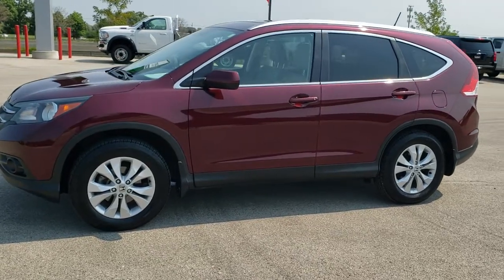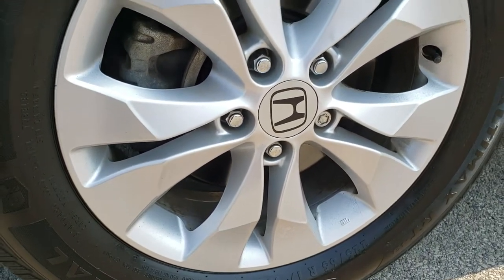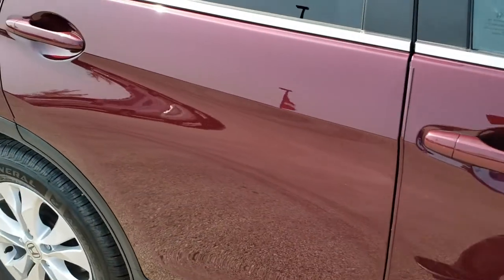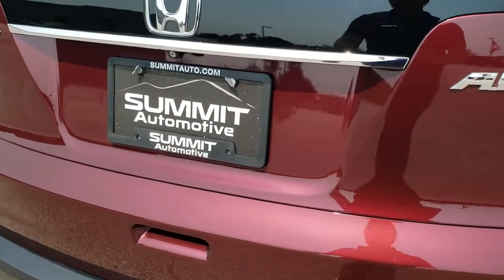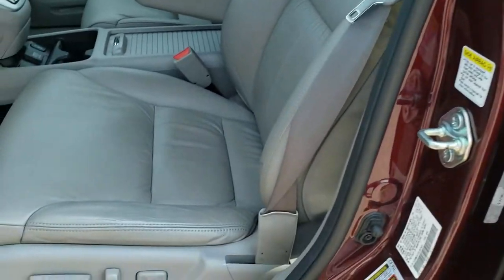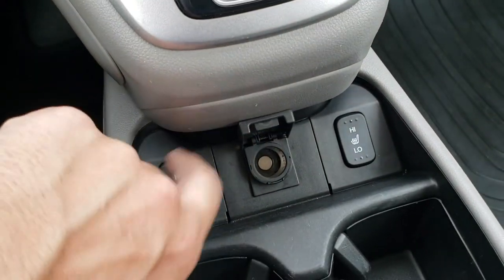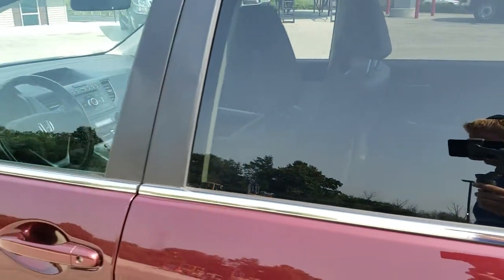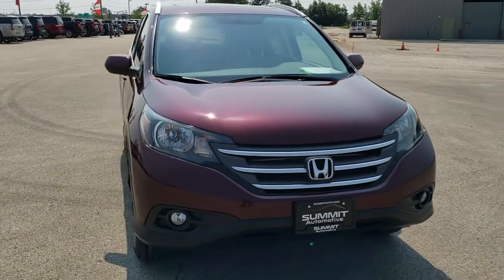2014 HONDA CR-V EX-L AWD MOON BASQUE RED PEARL II WALK AROUND REVIEW 9J448B SOLD!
This 2014 HONDA CR-V EX-L AWD WITH MOON AND HEATED LEATHER IN BASQUE RED PEARL II FOR SALE IN FOND DU LAC WISCONSIN 54935 is the vehicle we did walk around review of today.

Thank you for checking out this video of this 2014 HONDA CR-V EX-L AWD WITH MOON AND HEATED LEATHER IN BASQUE RED PEARL II FOR SALE IN FOND DU LAC WISCONSIN 54935

STOCK: 9J448B
PRICE: $18,999
MILES: 39,134
MAKE: HONDA
MODEL: CR-V
VIN: 5J6RM4H73EL062402
LOCATION: FOND DU LAC OSHKOSH WISCONSIN, 54937 TRUCKS ON 41

CLEAN TITLE HISTORY! 2.4 Liter DOHC I4 Engine, 185 Horsepower, EX-L Package, Automatic Transmission Center Console Shifter, All Wheel Drive Four Wheel Drive AWD, Power Sunroof Moonroof Sun Roof Moon Roof, Reverse Backup Camera Rearview Camera, Power Driver's Seat, Non Smoker, Gray Leather Seats, Bucket Seats, 2nd Row Bench Seating, Towing Package with Receiver Trailer Hitch and Trailer Wiring Tow Package, Power Mirrors, Like New General Altimax 225/65 R17 Tires, Factory Alloy Rims Premium Wheels, Four Wheel Disc Brakes, Fog Lights, Roof Rack Rails, AM / FM Radio Tuner, Sirius/XM Satellite Radio Capabilities Sirius / XM, CD Player, Bluetooth, Hands-Free Phone Controls Blue Tooth, Auxiliary MP3 Jack Portable Audio Connection, USB Jack Portable Audio Connection, Keyless Entry System, Manual Raise Rear Gate, Rear Window Defroster, Adjustable Height Seatbelts, Driver and Passenger Front Air Bags, L.A.T.C.H. Child Safety System, Side Curtain Air Bags SRS Safety Restraint System, 2nd Row Power Windows, Multi-Function Steering Wheel Controls, Compass, Outside Temperature Display and Mileage Display, Dual Multi-Zone Climate Control , Fold Down Rear Seats, Factory All Weather Floormats, Woodgrain Dash Trim, Air Conditioning AC, Cruise Control, Power Locks, Power Windows, Automatic Headlights Autolamp, Tilt/Telescope Steering Wheel, Basque Red Pearl II Maroon, CLEAN AUTOCHECK! Very very clean inside and out! This is one of the sharpest 2014 Honda CR-V suvs we have ever had on our lot! Make your move before this super clean 4wd is gone!

STOCK: 9J448B
PRICE: $18,999
MILES: 39,134
MAKE: HONDA
MODEL: CR-V
VIN: 5J6RM4H73EL062402